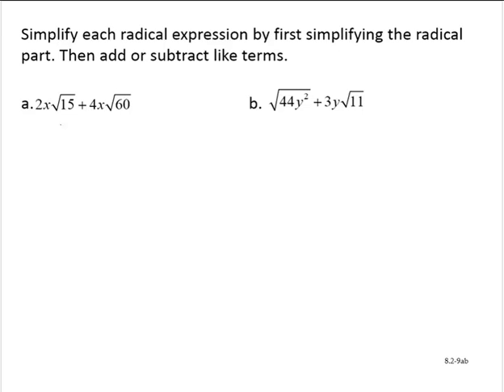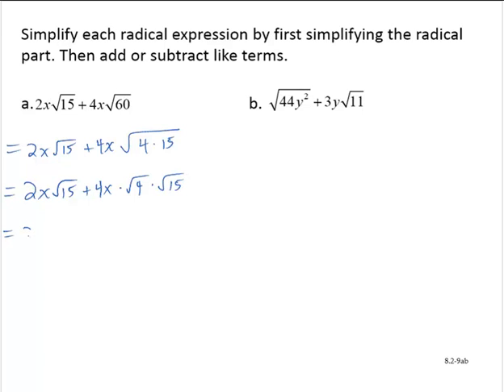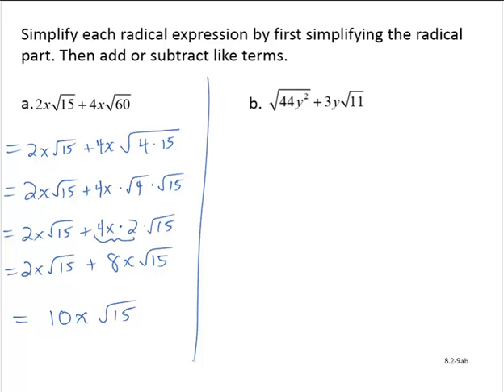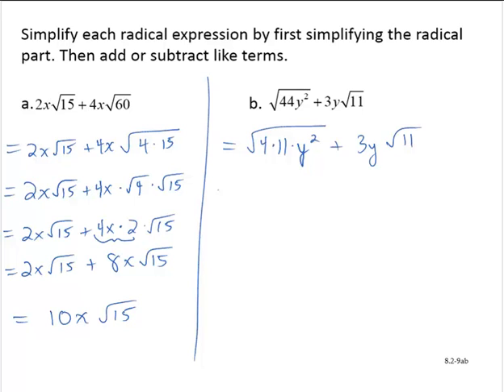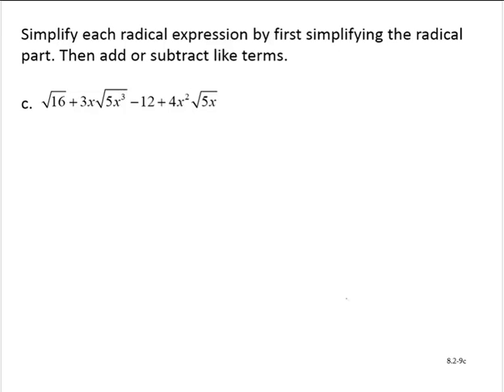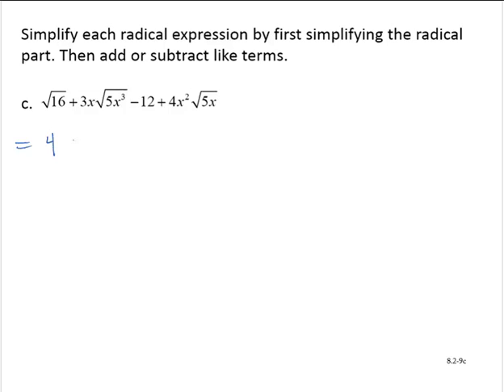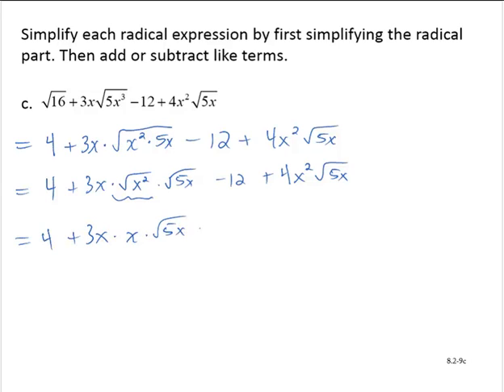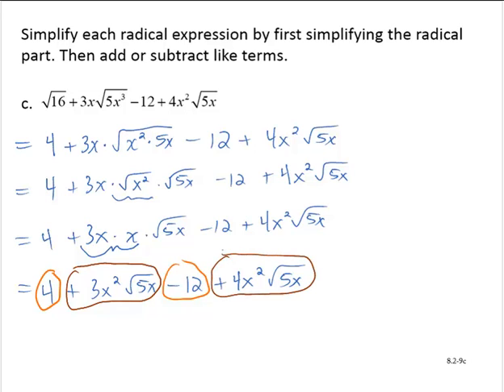BA Clark 8 2 9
Adding/subtracting radical expressions with simplification.